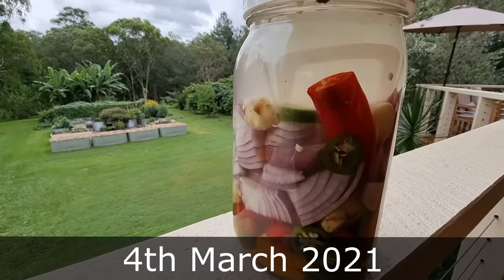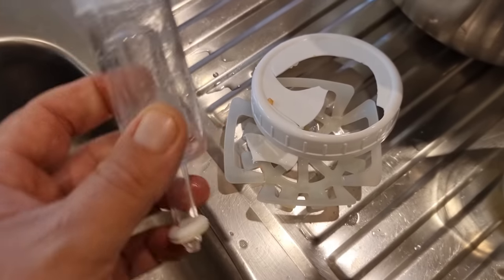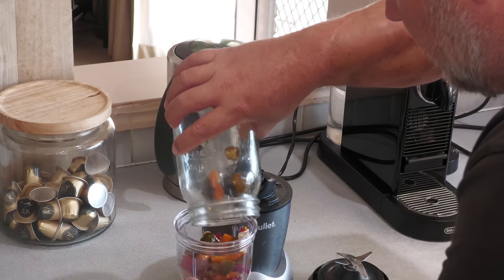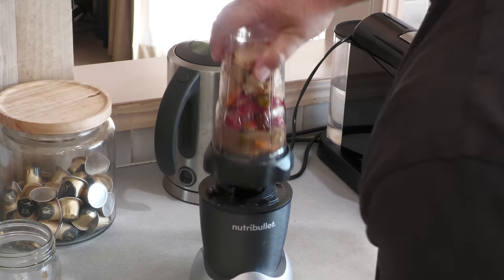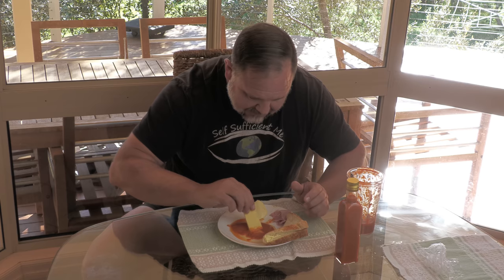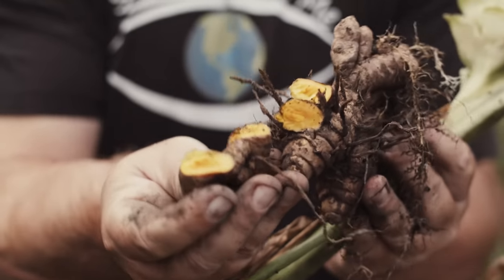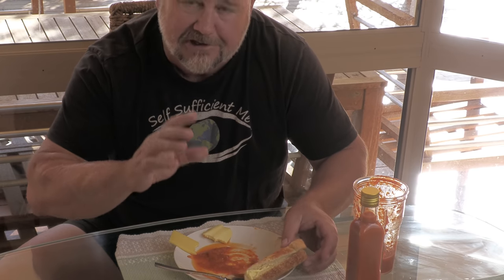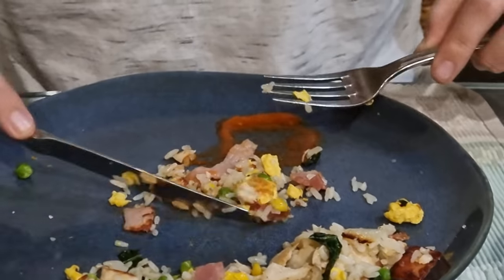HEALTHY Chilli Hot Sauce Fermented for FIVE Months!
In this video, I show you how I fermented ginger, garlic, onions, and chillies for FIVE MONTHS to make an AWESOME chilli hot sauce live and full of probiotics and healthy antioxidants!

Self Sufficient Me is based on our small 3-acre property/homestead in SE Queensland Australia about 45kms north of Brisbane - the climate is subtropical (similar to Florida). I started Self Sufficient Me in 2011 as a blog website project where I document and write about backyard food growing, self-sufficiency, and urban farming in general. I love sharing my foodie and DIY adventures online so come along with me and let's get into it! Cheers, Mark :)